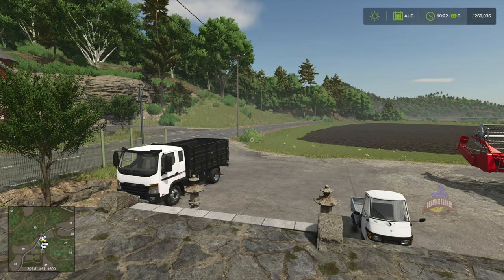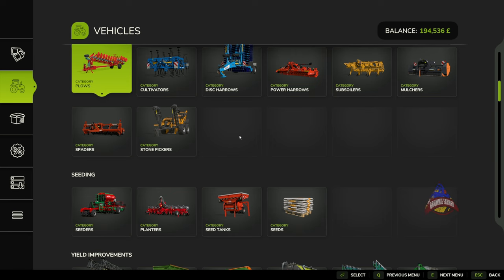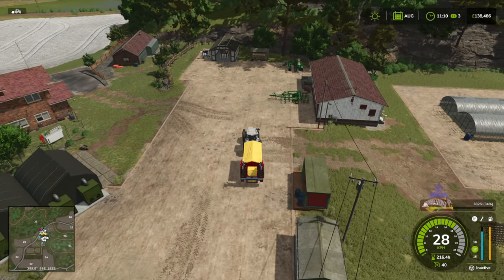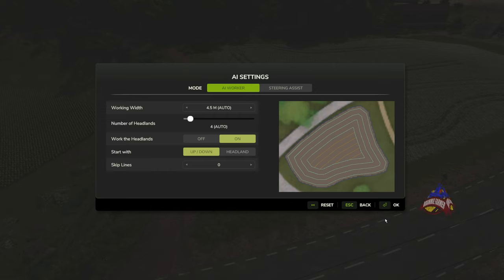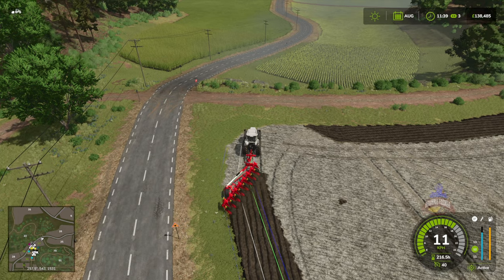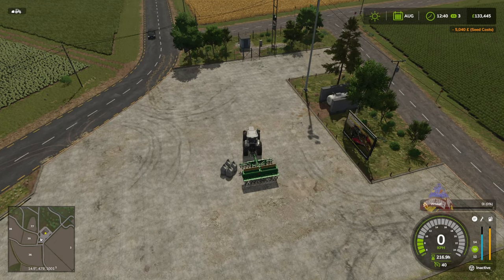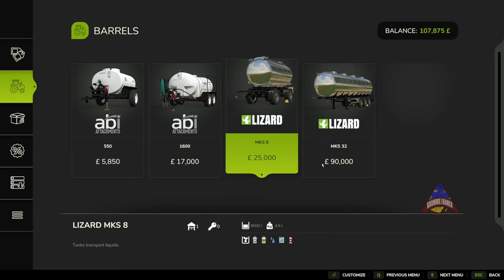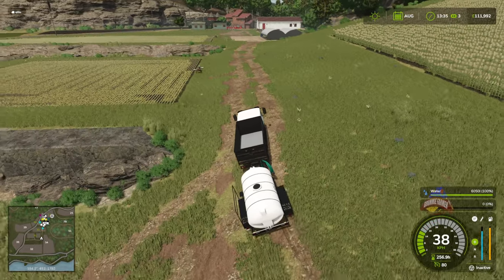Plowing The Land | Farming Simulator 25 | Hutan Pantai | Episode 2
Welcome to my very first Farming Simulator 25 let's play on Hutan Pantai

If you wish to order Farming Simulator 25 through my Affilate Links, it will not cost you any extra, but it does help out the channel.